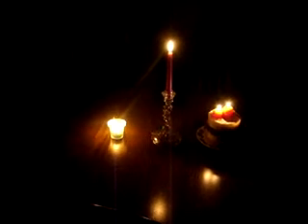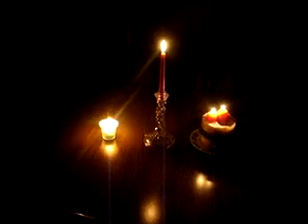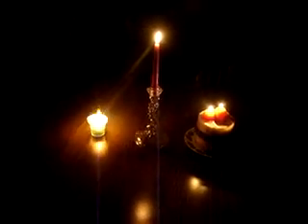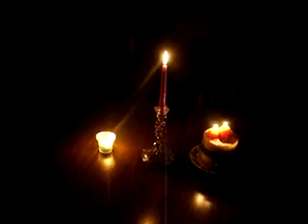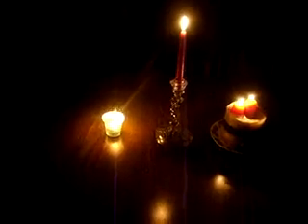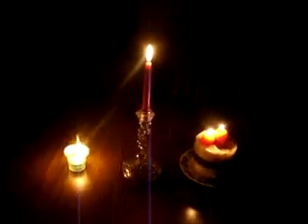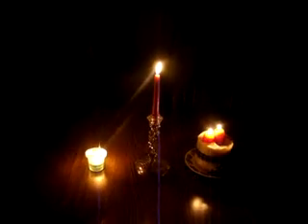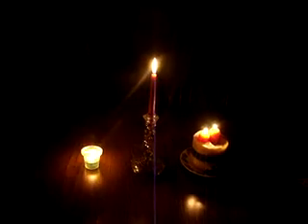Blackout in upper sandusky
High winds in excess of 50 miles an hour caused an interruption of electric servicefor ovcer 2 hours.